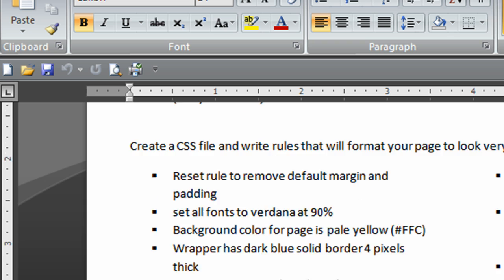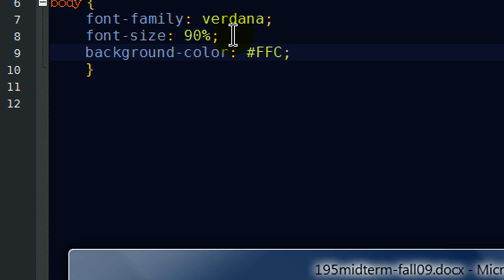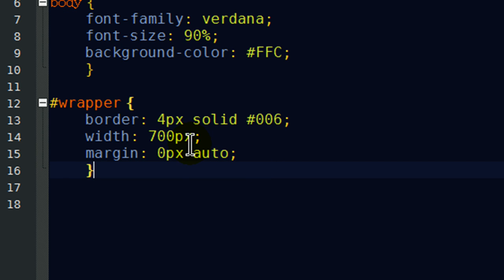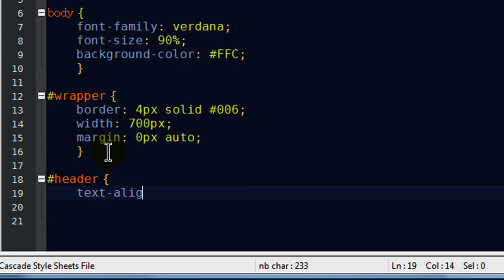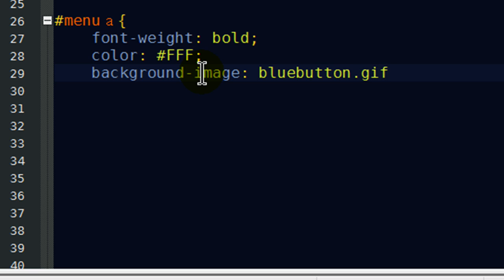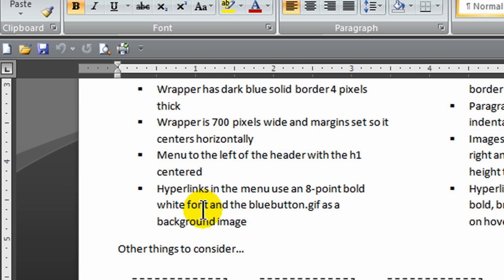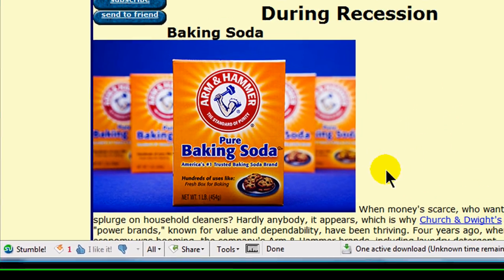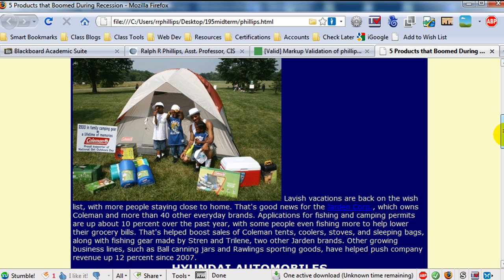CIS 195 Mid-term Review Part 2 of 3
Review of the hands-on portion of the mid-term exam. This part focuses on applying the styles to create the desired look of the page.